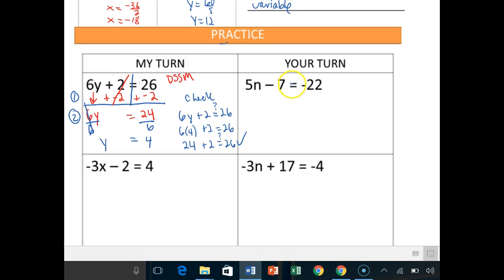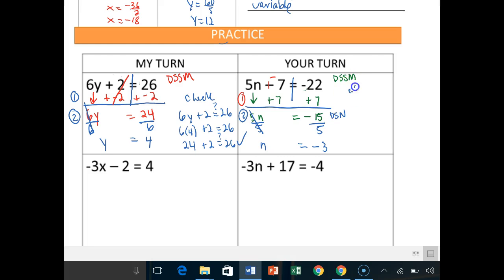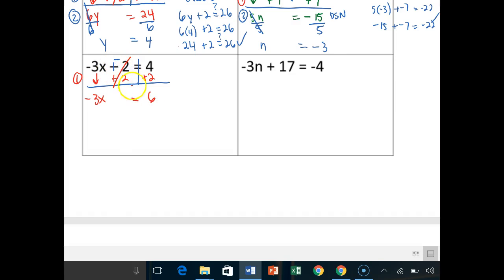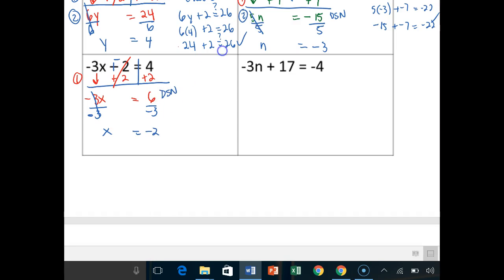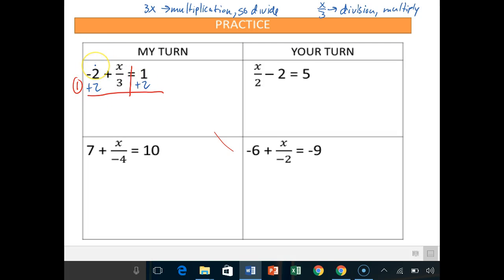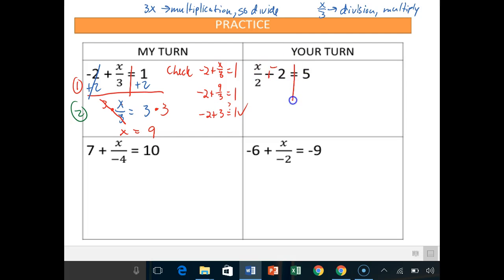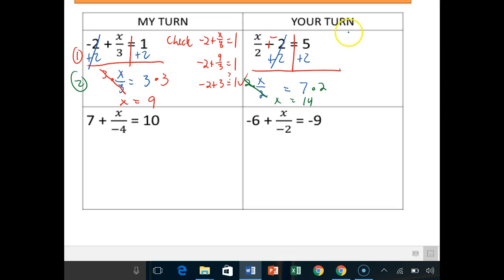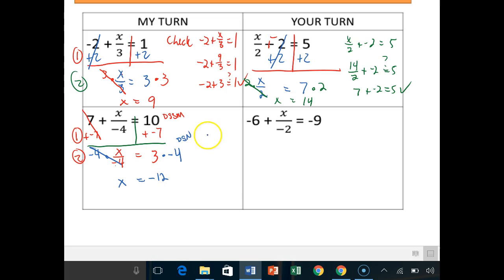Notes 5.3 pt.2